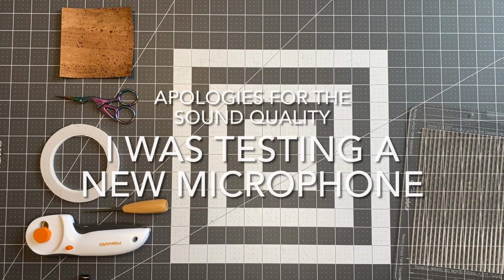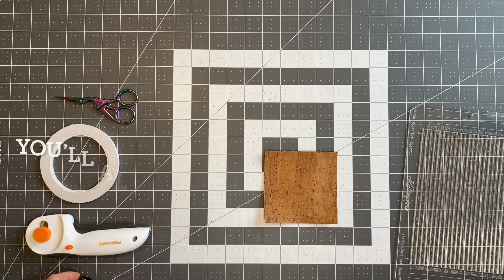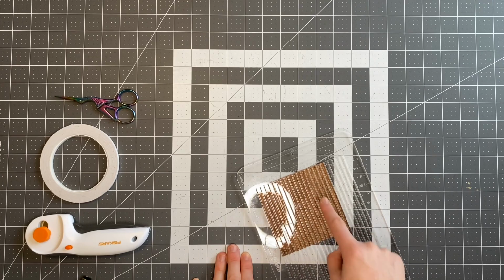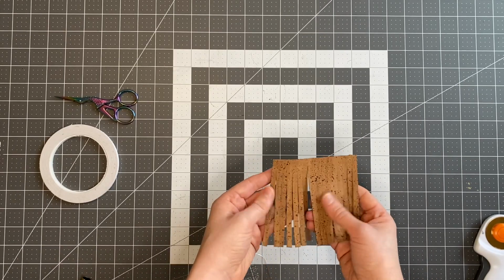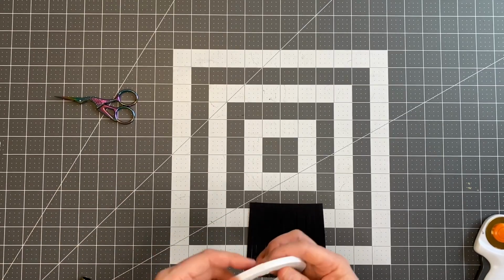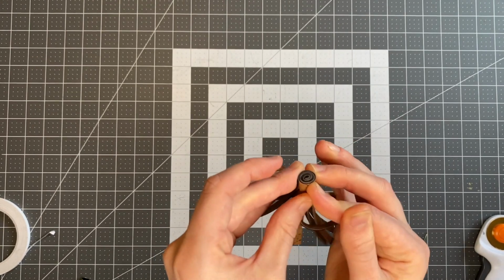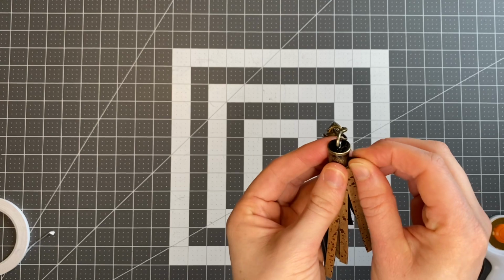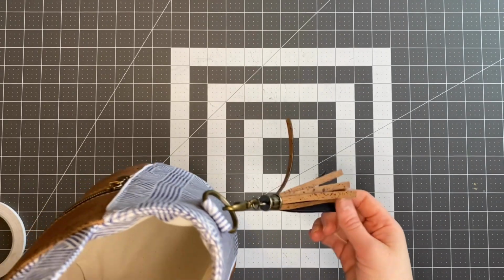Bag Making Tips: Making a Tassel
In this short video I'll show you how I make a tassel using cork and a tassel ring from Emmaline bags.

Please read the safety information at the bottom of the video description. The tassel template in this video was gifted to me by Kallosphere.

Below are links to where I sourced the items I use in the video:

Double sided tape
Stork scissors but no longer in stock
Fiskars rotary cutter
Fiskars cutting mat

SAFETY
In this video I use various tools and equipment. Please ensure you only attempt this yourself if you are experienced at using the tools and have read and followed the necessary safety instructions provided by the manufacturer of each tool. This video is a very quick overview and I do not cover the full safety precautions in this video. Carry it out at your own risk. I cannot be held accountable for injuries or mistakes made when following this tutorial.